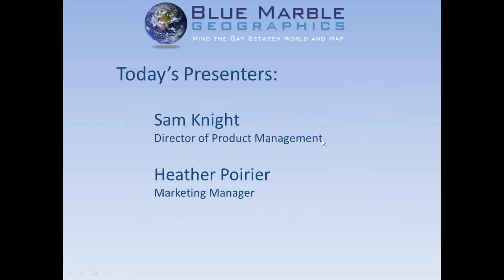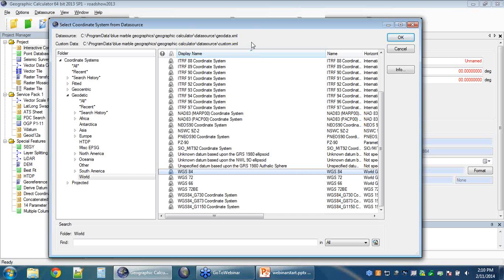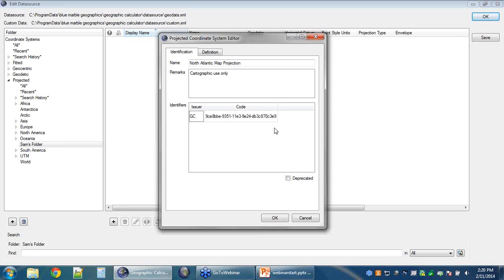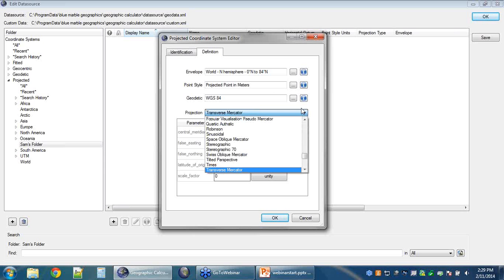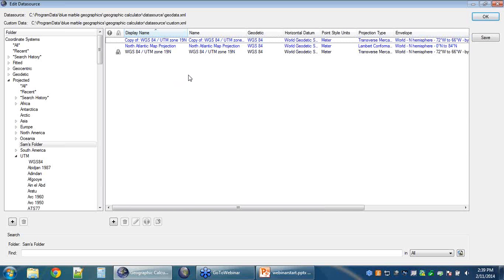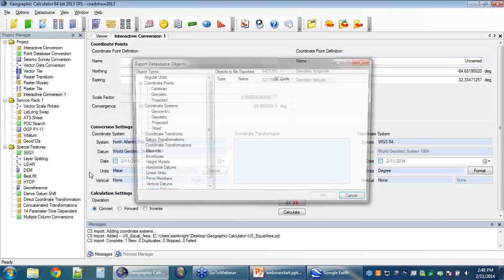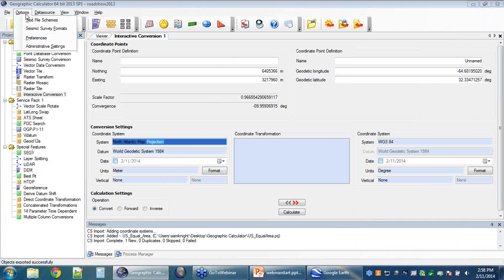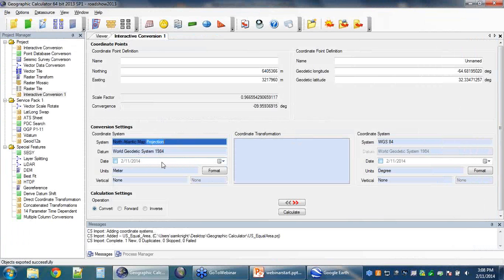Geographic Calculator - Working with Custom Geodetic Parameters